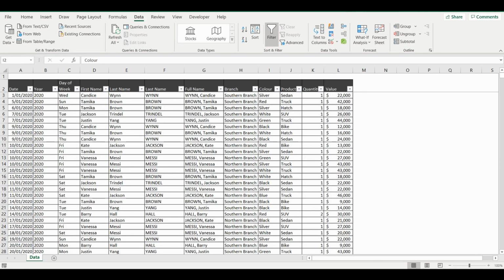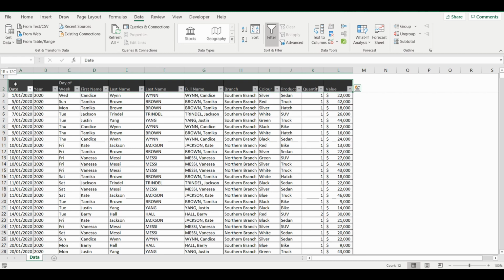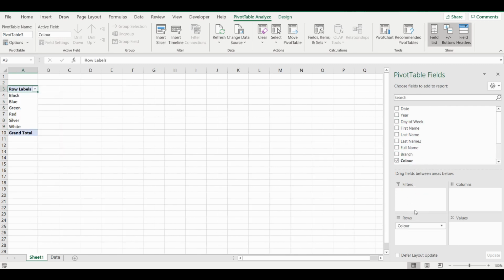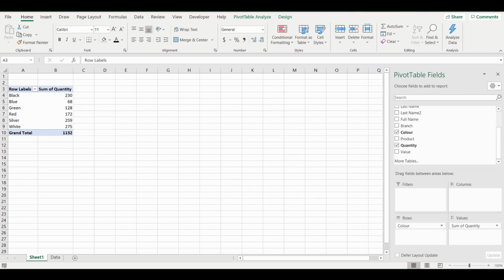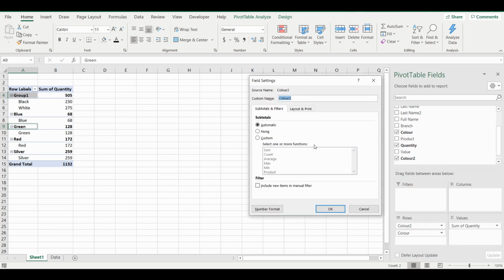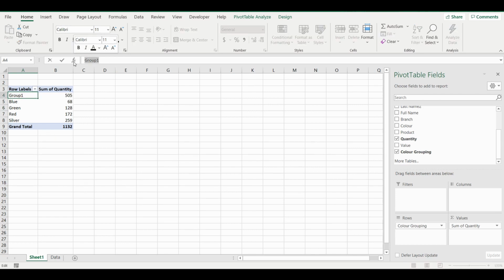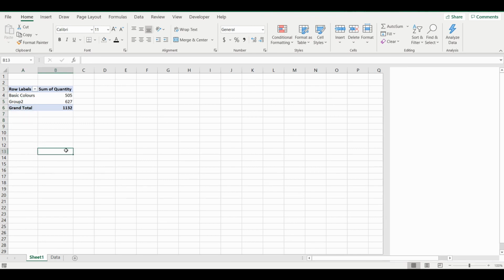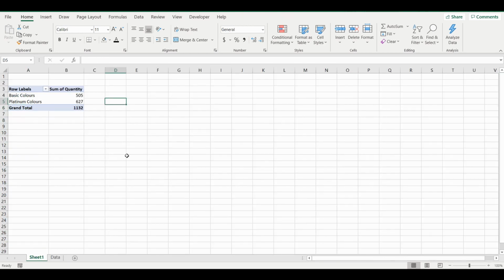Group columns & Rows in PIVOT TABLES - Grouping fields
Learn how to group and ungroup fields and columns in excel pivot tables

A beginner excel pivot table tutorial on how to group fields and group columns in pivot tables.

Clean up your pivot table with grouping